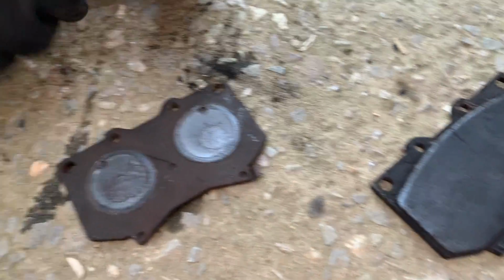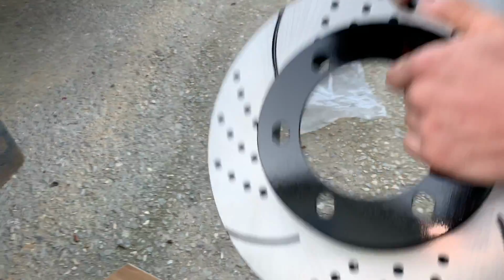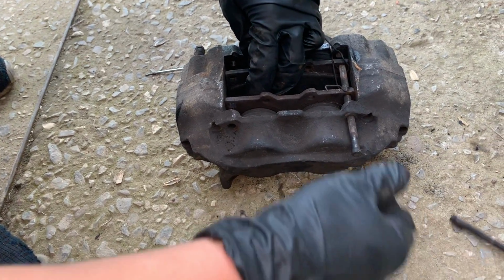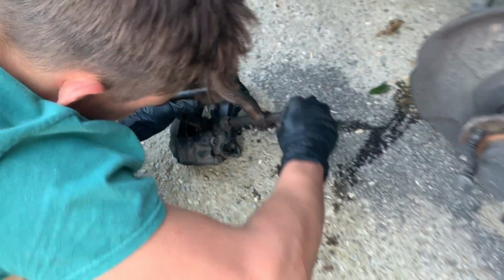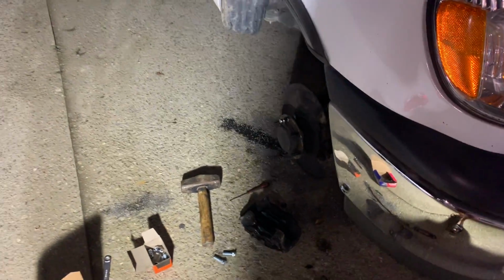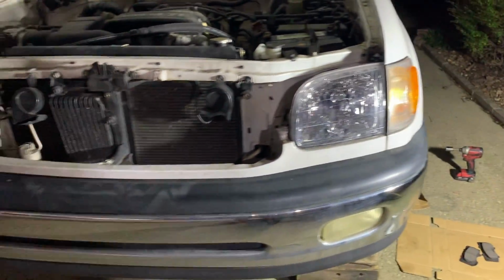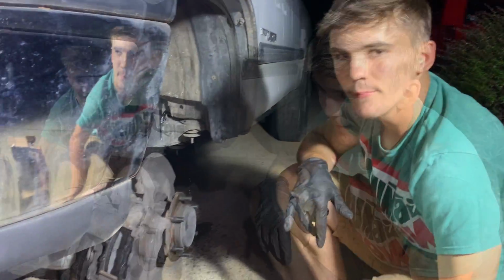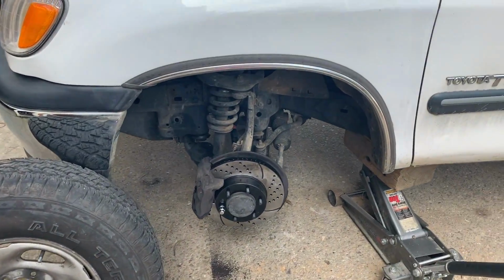Toyota Tundra Brake Replacement with Drilled & Slotted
What's up guys! In Today's episode we are replacing front brakes on a 2002 Toyota Tundra which were long over due.